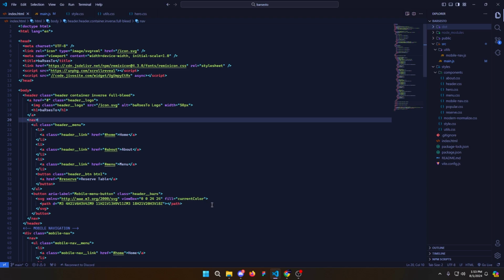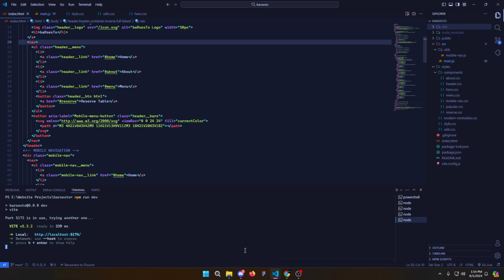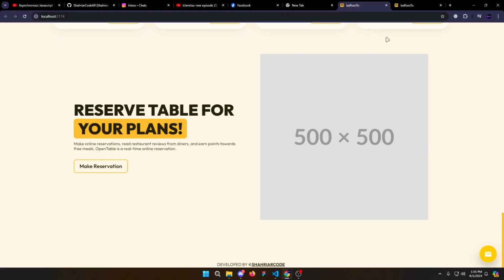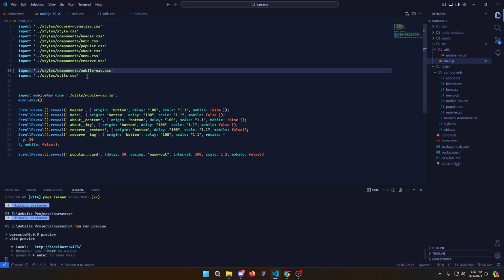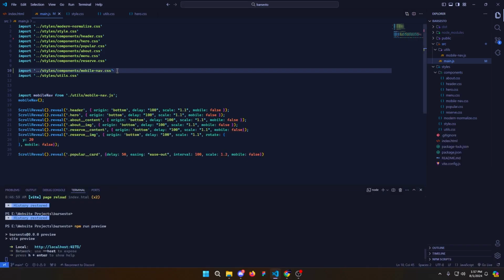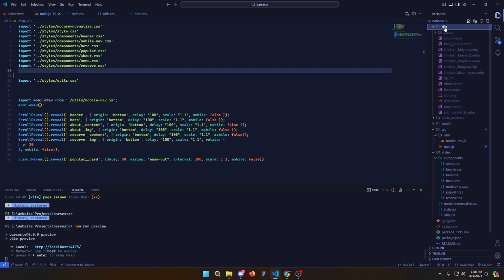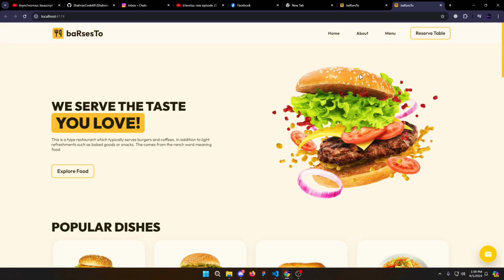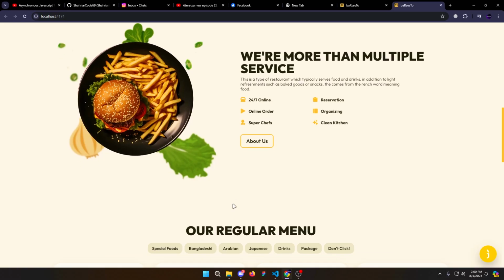How to fix css layout breaking after npm build.